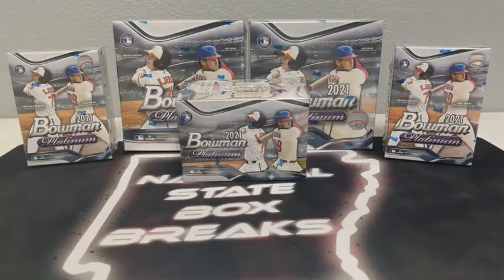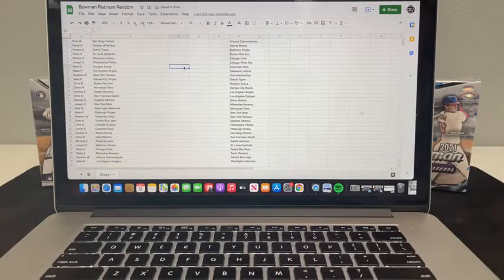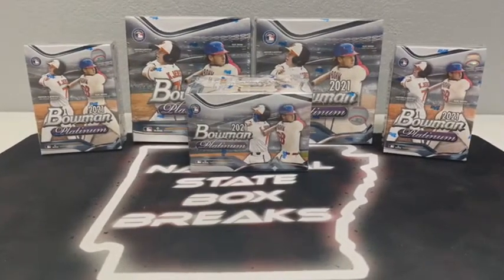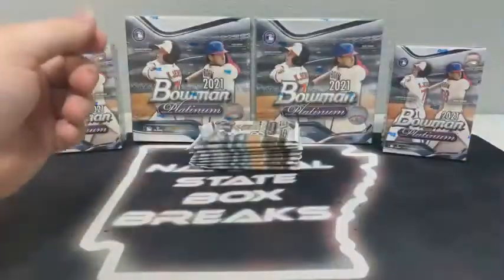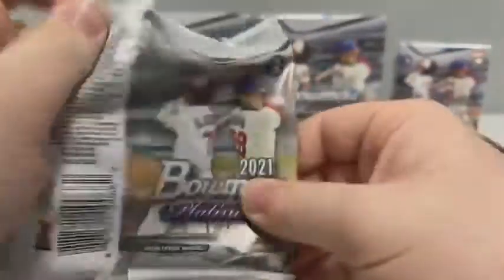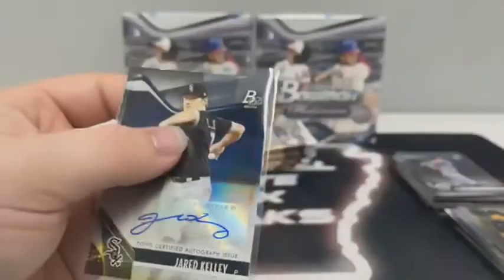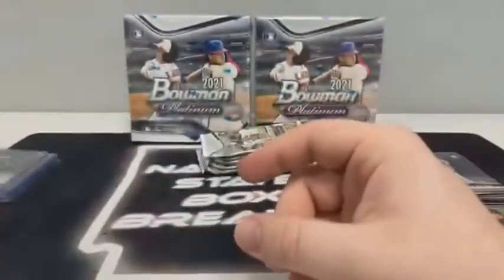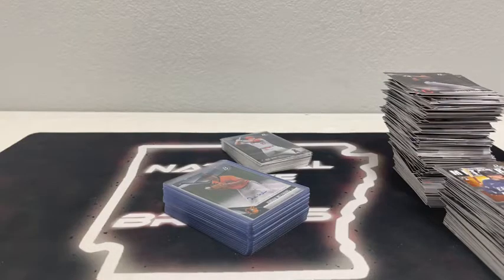Bowman Platinum Random Break #2 (10/8/21)